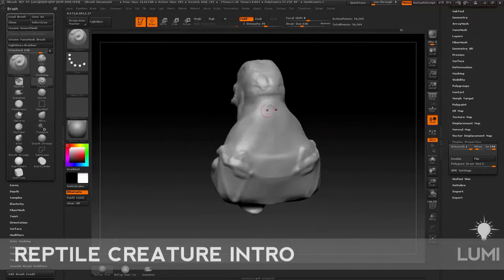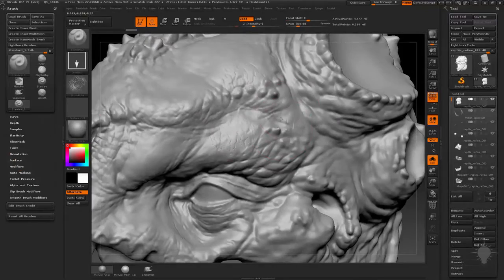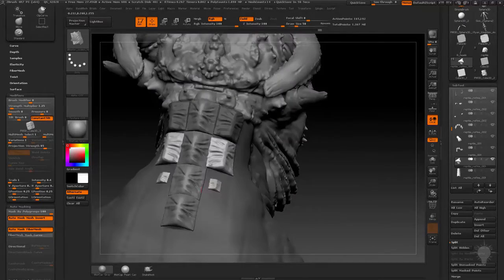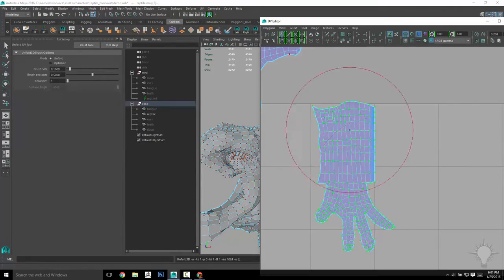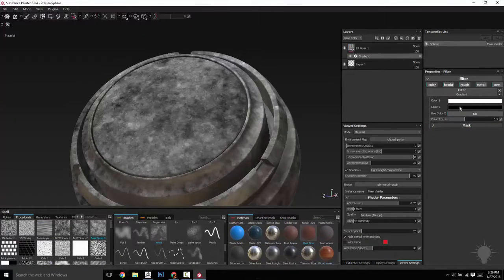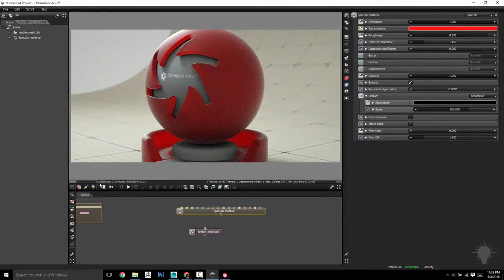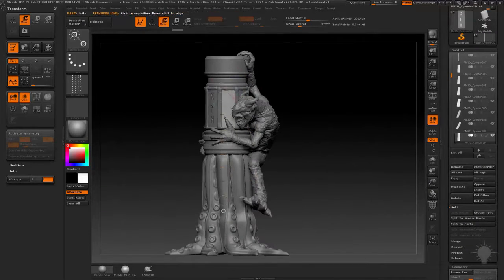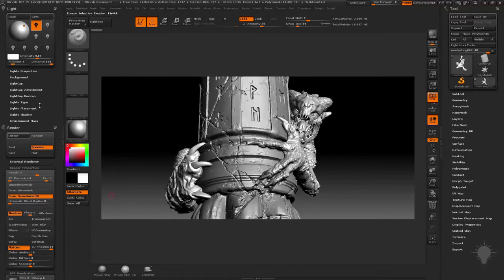Creature Production Video Tutorial Series by Michael Pavlovich - Reptile Creature Intro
Part 1 is 69 videos, 8 hours, and covers the entire creation, from concept blockout to high frequency details, of the high res and polypaint of the reptile creature in ZBrush. Part 2 is 87 videos, 8 hours, and covers the entire game res process, from retopology all the way to real time rendering solutions. ZBrush retopology, Maya 2016 modeling toolkit retopology, redirecting edgeflow for animation, Headus UV layout, Maya UV tools, ZBrush UV Master, baking maps in Substance Painter, XNormal, ZBrush, Maya, and Substance Designer, texturing in Substance Painter 2.0, rendering in IRAY, Marmoset, and Octane. If you get both parts, you'll also get a bonus 2 hours that covers the creation of the column prop and posing of the reptile creature, the 3D printing process of the prop, and the making of the marketing image using ZBrush render layers and Photoshop.